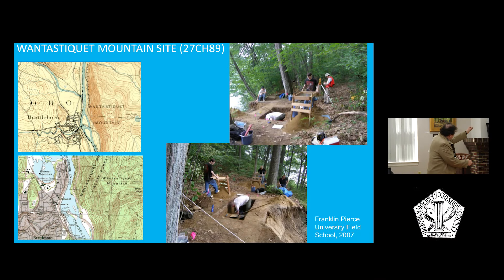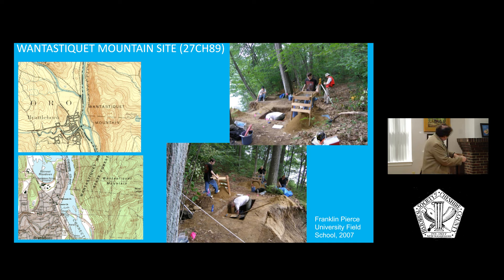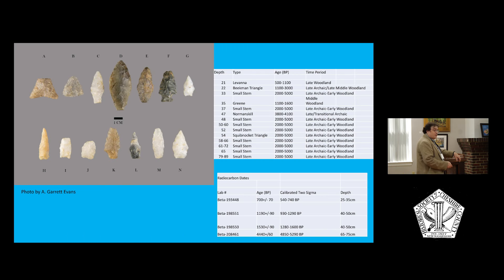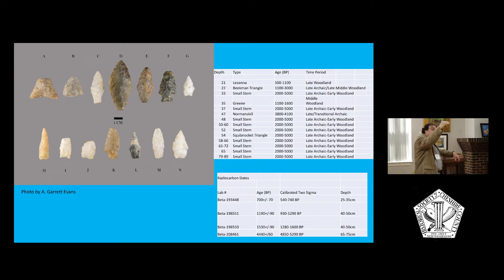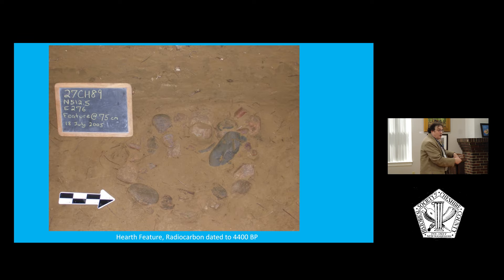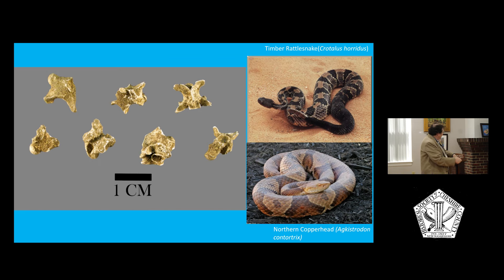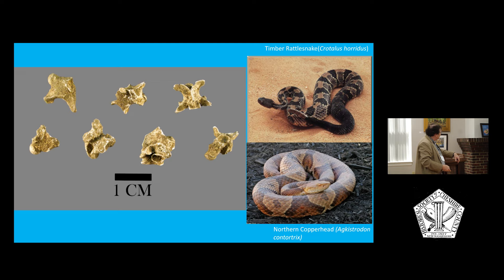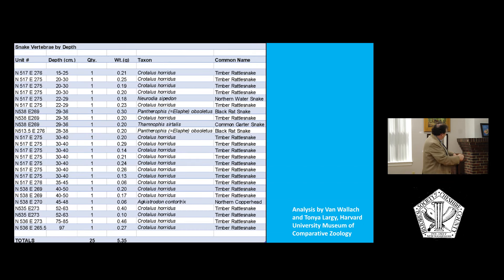Abenaki History: Hinsdale, NH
Dr. Robert R. Goodby, Professor of Anthropology at Franklin Pierce University in NH, talks to local teachers about the Indigenous history of the Connecticut River Valley near Hinsdale, NH and Wantastiquet Mountain.  Occupied for more than 5,000 years.  Video by Peter Kelleher, 2022, for the Historical Society of Cheshire County thanks to support from the American Historical Association, National Endowment for the Humanities, NH Humanities, and Putnam Foundation.

Want to learn more or request access to Abenaki resources for the classroom?  Contact Jennifer Carroll, Director of Education, at the Historical Society of Cheshire County at or visit the Society's education section on its